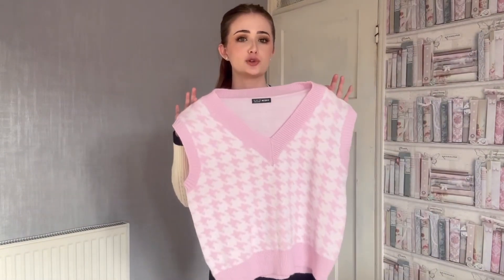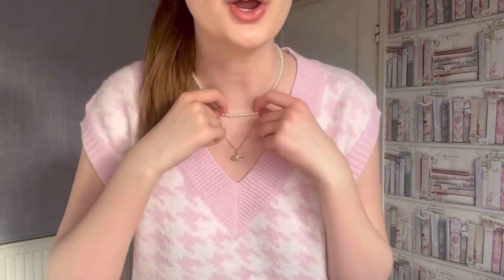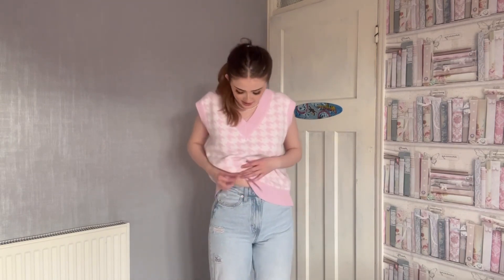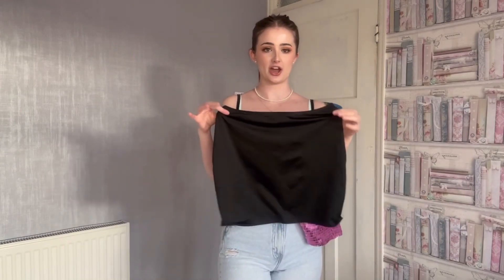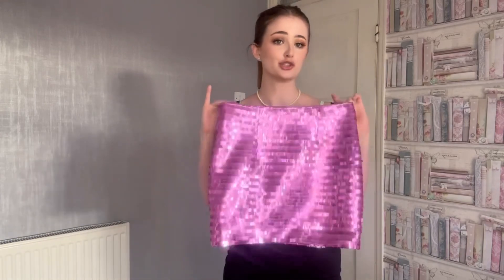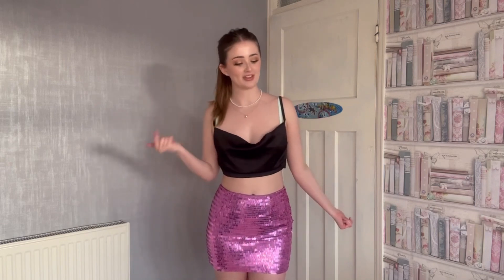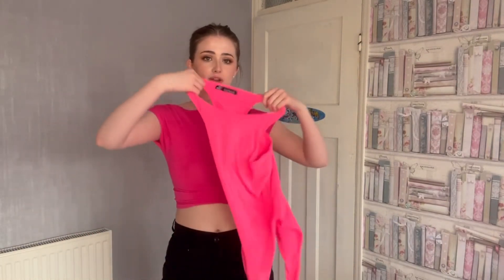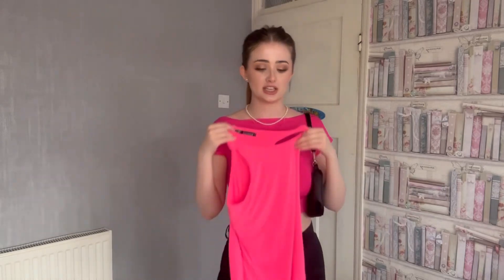VALENTINES DAY THEMED OUTFITS 2023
A bunch of super cute Valentine’s Day outfits! From casual to dressy💗

- about me -
Age : 19
Birthday : January 30th
Fave colour : pink / sage
Editing app : VLLO & IMovie
Location : England

Follow me ⤵